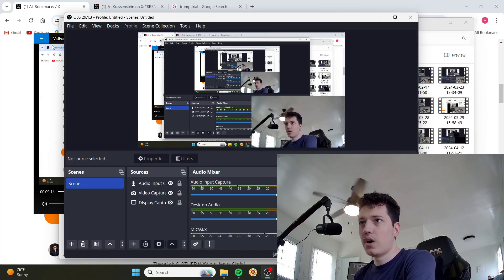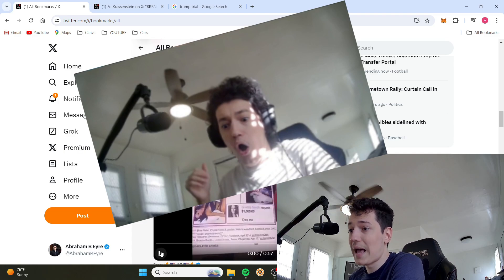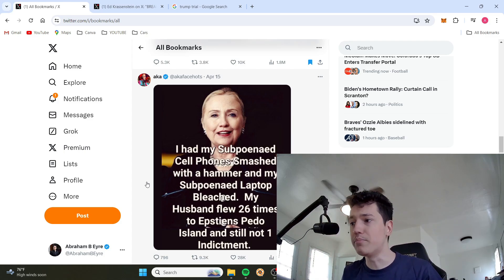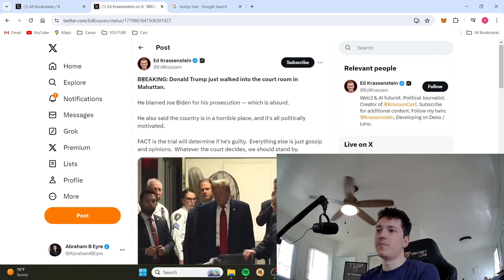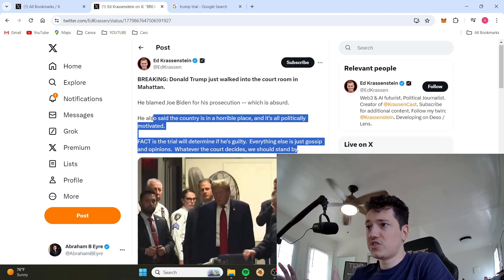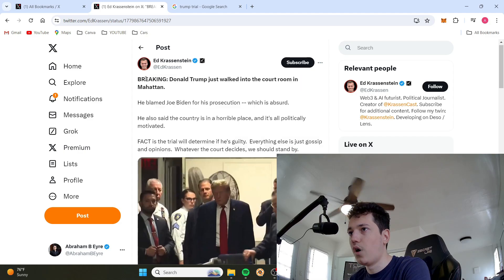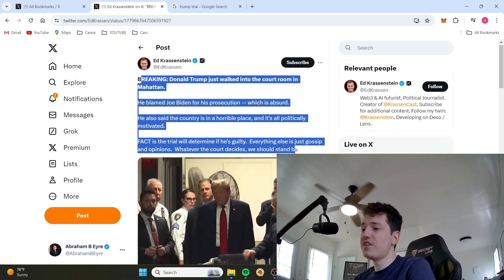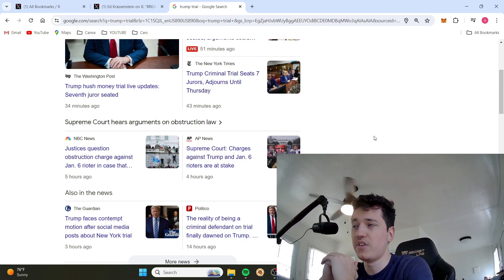What is Going Unsaid about the Trump Trial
Whats going on New York must be understood for the good of the world.